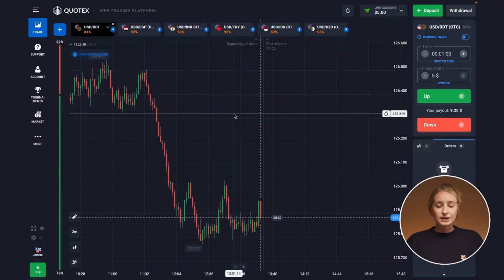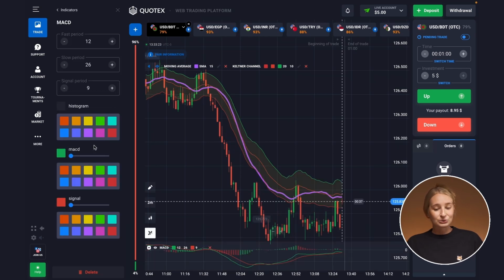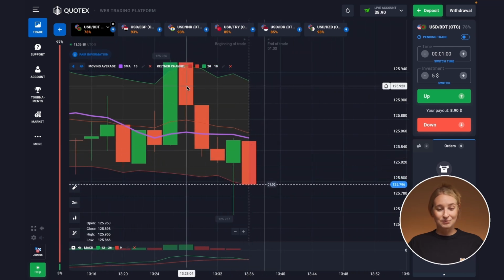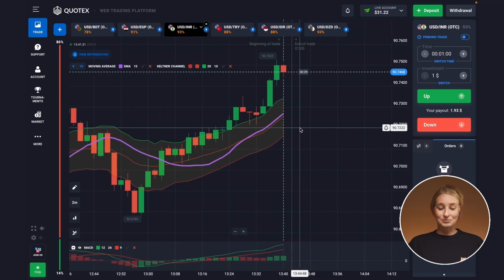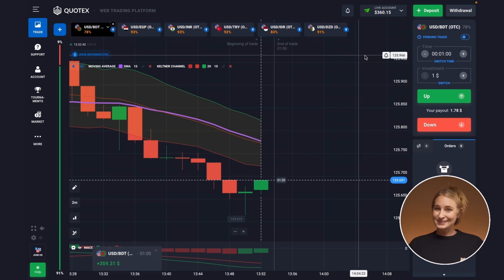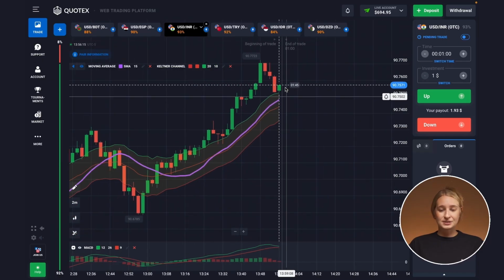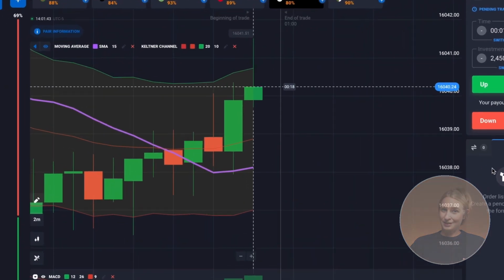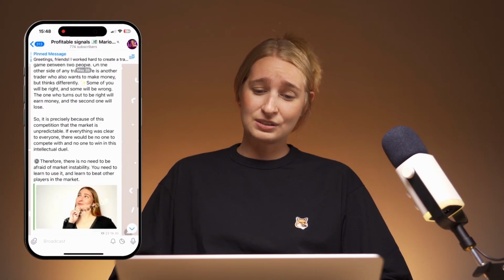BIG PROFIT for 20 minutes | Quotex Trading Strategy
Hello my dear friends, I am Marion, a professional trader. Today in this video I will show you the ability to make big profits in just 20 minutes using powerful combination indicators. Perhaps these tools are preferable to you to look at the world of trading in a completely different way. Today I will share with you the secrets of choosing, configuring and using these indicators to help you succeed in the market.

Timecodes:
00:00 - intro
00:24 - quotex trading strategy
00:58 - popular signals
03:15 - Keltner channel
05:10 - first currency pair
06:50 - uptrend
11:12 - call option
15:31 - chart analysis
19:20 - MACD indicator
22:18 - signal analysis
24:39 - conclusion

quotex
quotex strategy
quotex trading strategy
quotex signals
quotex trading platform
quotex trading
quotex live